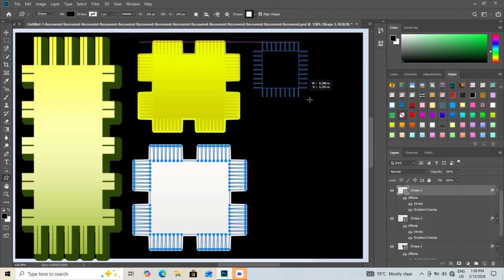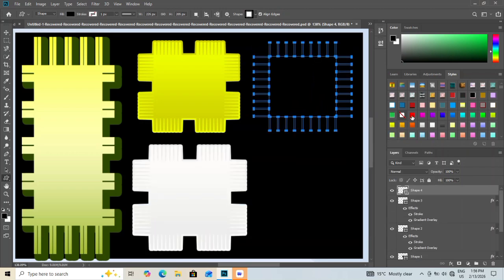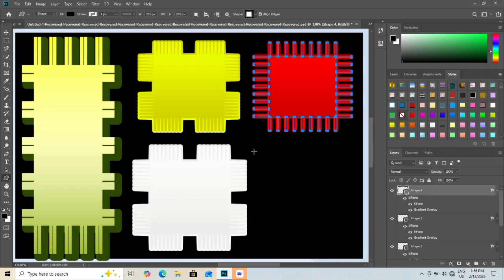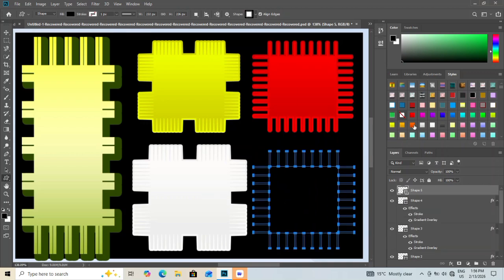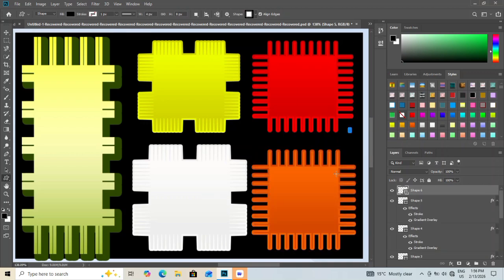HDR 4K Portrait|Professional Retouching LookCanonR5 + Photoshop ColorGradingMasterclass#E9DED78#2420